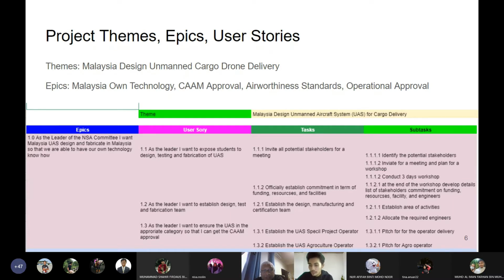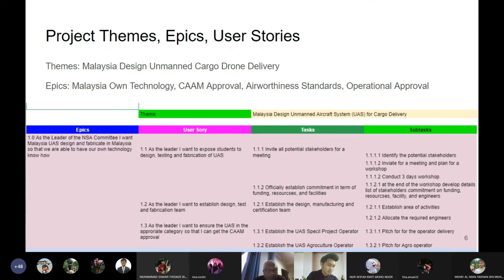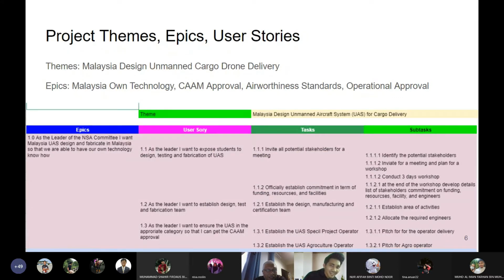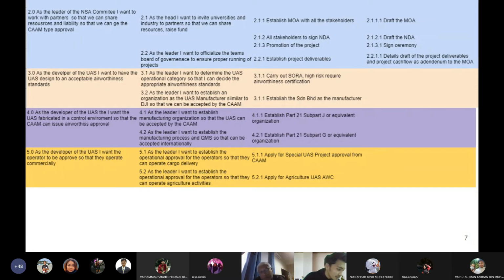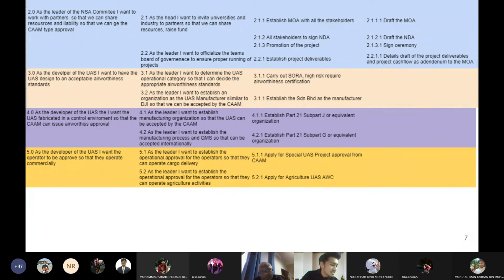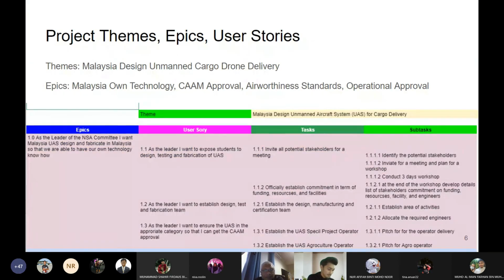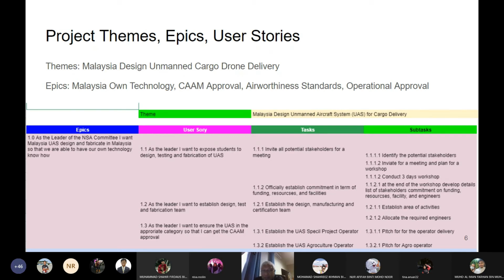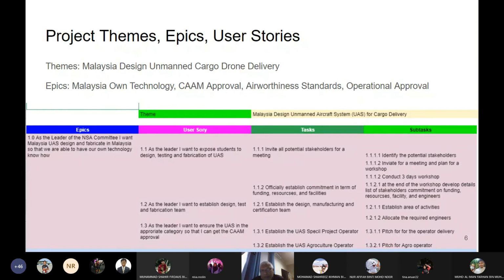04 Agile Scrum Themes Epics and Stories